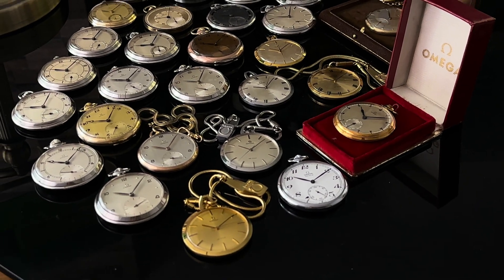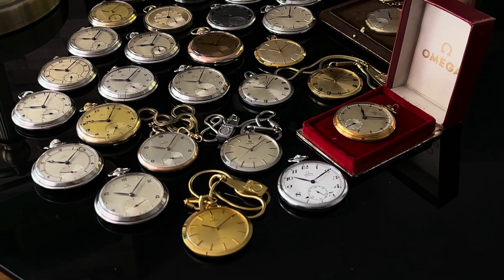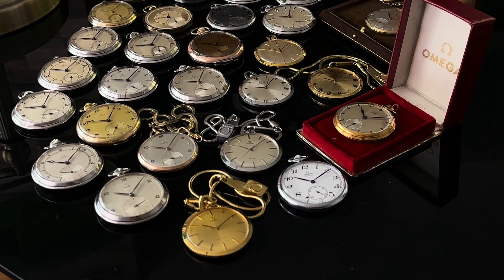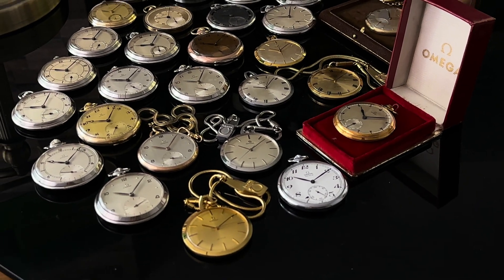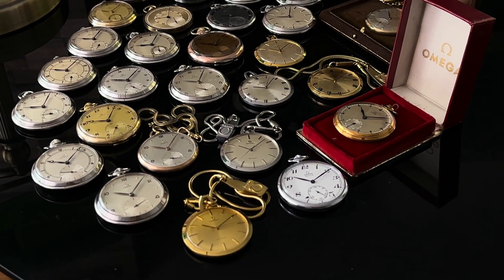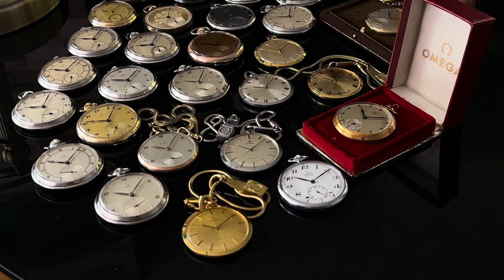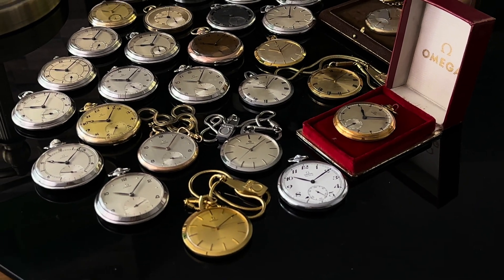EXQUISITE VINTAGE OMEGA POCKET WATCH COLLECTION ~ 18 REFERENCES ~ 1930s to 1970s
Video Content

00:00 - intro
01:36 - Reference 141
02:30 - Reference 1031
03:37 - Reference CK 1021
04:44 - Reference CK 1012
05:38 - Reference CK 1055
06:43 - Reference 1053
07:30 - Reference CK 417
08:21 - Reference CK 325
09:13 - Reference OJ 346
10:03 - Reference CK 169
10:52 - Reference CK 374
11:47 - Reference CK 1120
12:33 - Reference 312
13:46 - Reference 1153
14:44 - Reference CK 1180
15:33 - Reference 1706 or 131.1706
16:23 - Reference 1714 or 131.1714
17:36 - Reference 121.1740

Have you considered buying yourself a vintage pocket watch? Vintage pocket watches are generally affordable and make outstanding displays in your home or office. They can replace a table clock if you get a pocket watch dome to hang them on. In this episode, I will go through a collection of vintage Omega pocket watches from the 1930s to the 1970s.

I hope you'll enjoy this video as I continue producing more.

AND MOST IMPORTANTLY, PLEASE CLICK ON THAT "LIKE" (THUMBS UP) BUTTON FOR YOUR SUPPORT.  These videos take many hours to create, and the likes I receive will motivate me to produce more educational videos for everyone to watch!